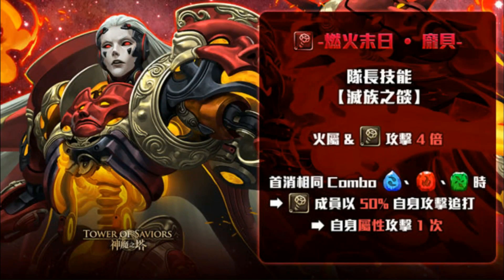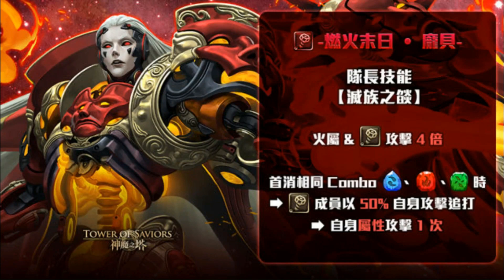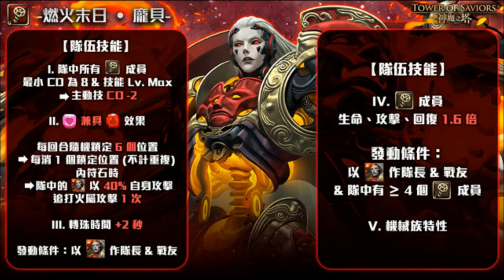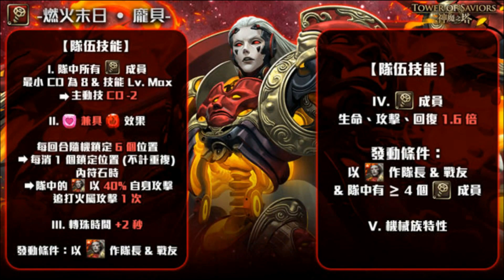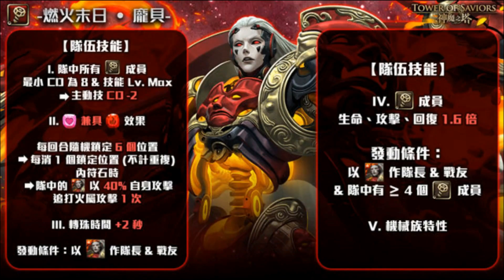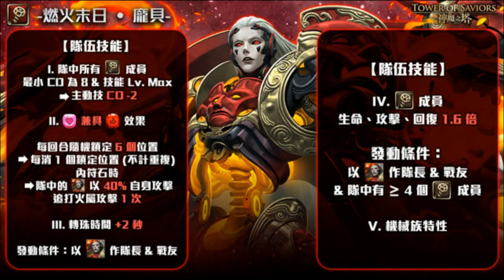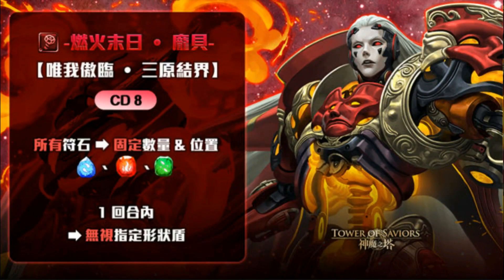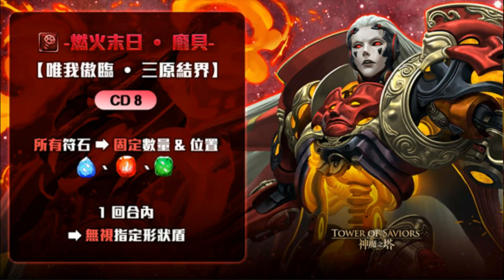[Tower of Saviors] Card Review: Pompeii (New Black Gold Card)